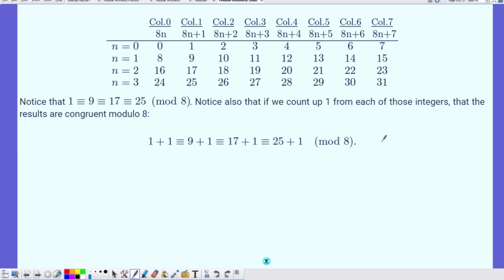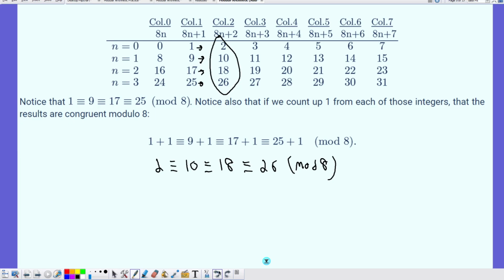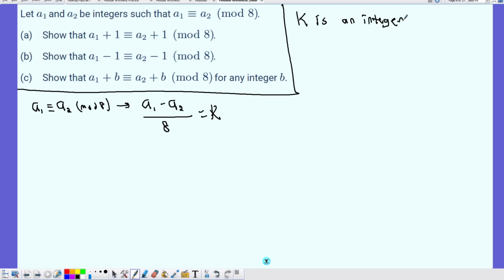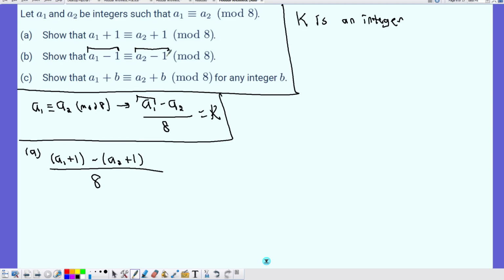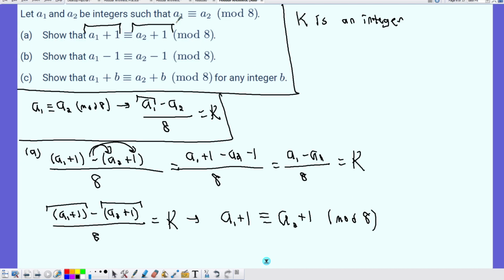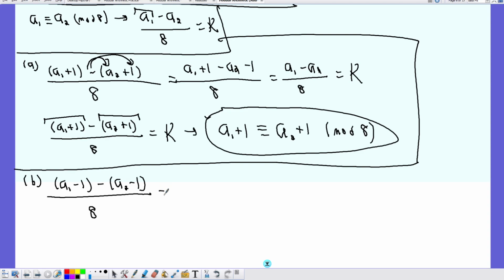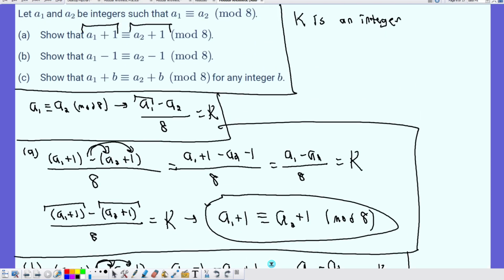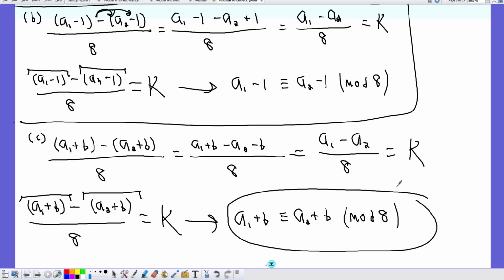Modular Addition Part 1